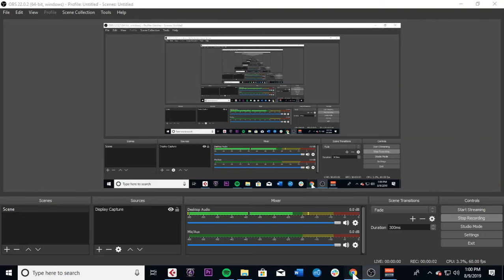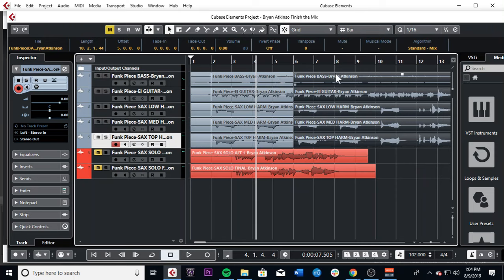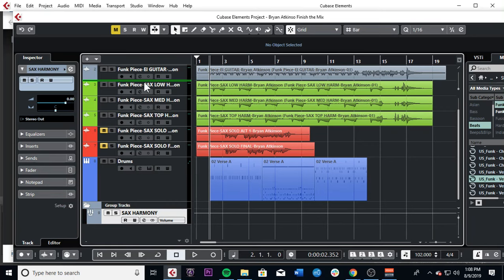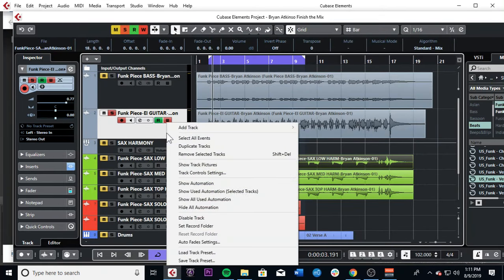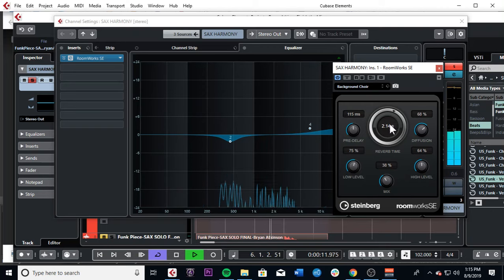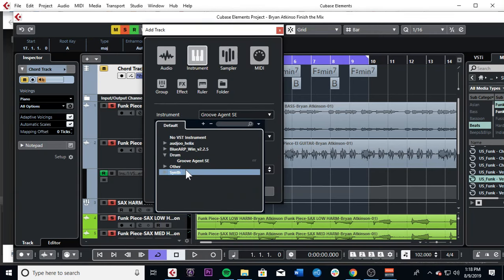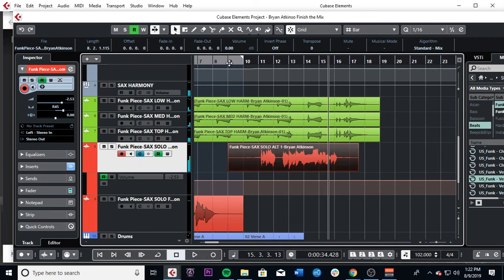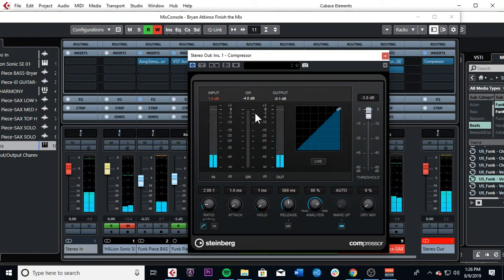"Finish the Mix" Digital Music Tutorial